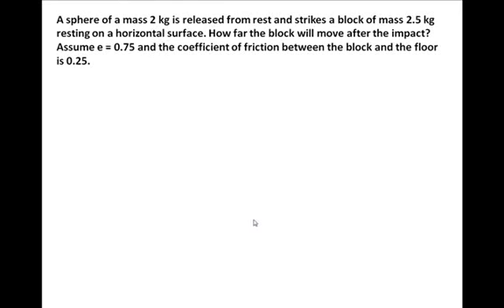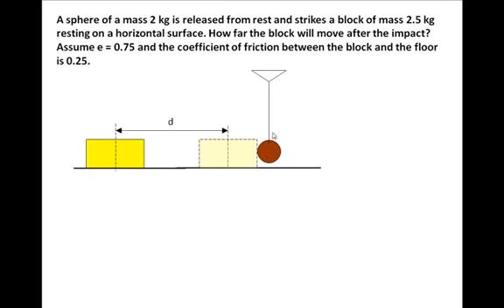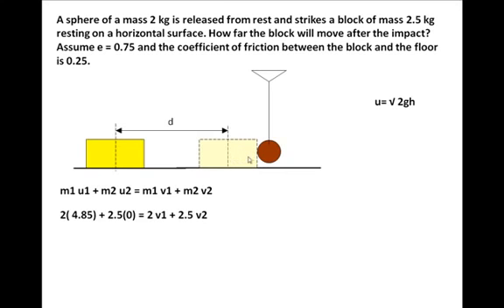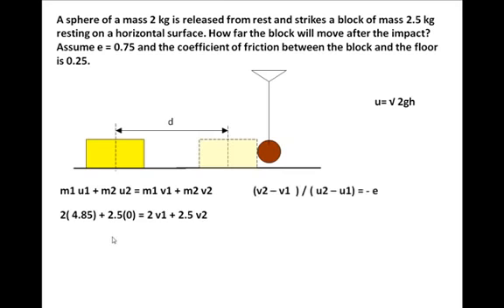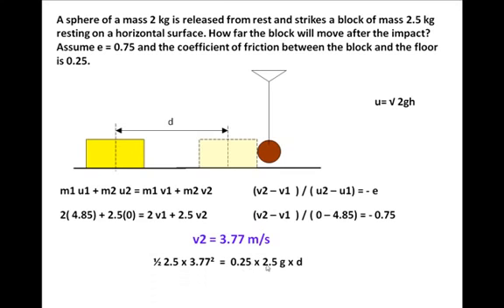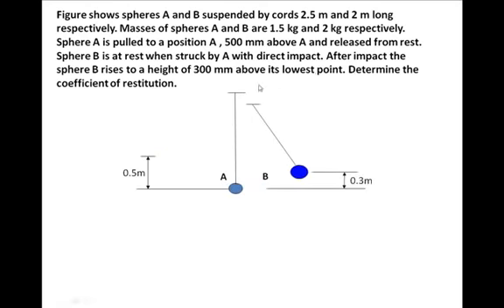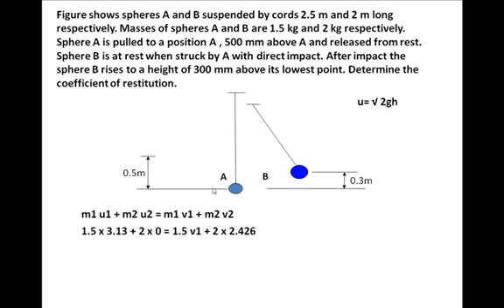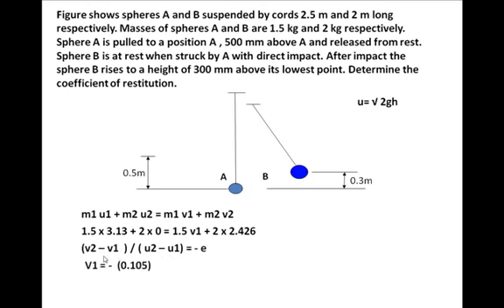Impact and Collision-Pendulum 1